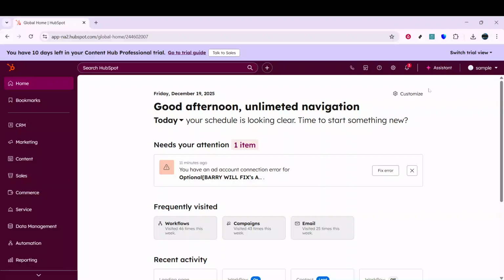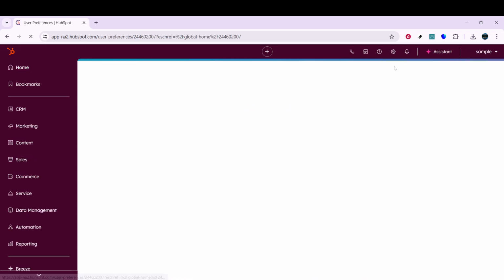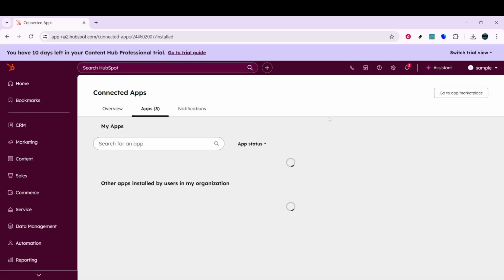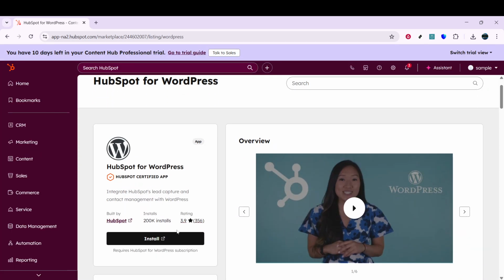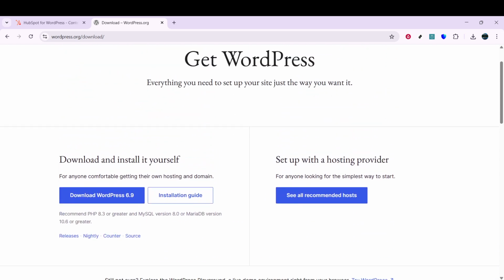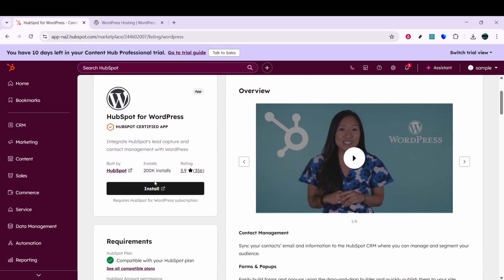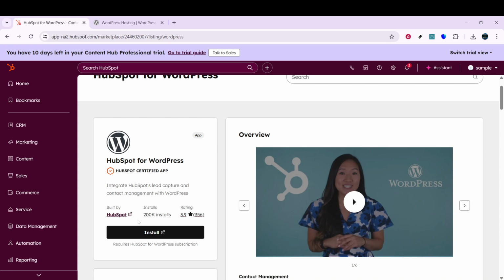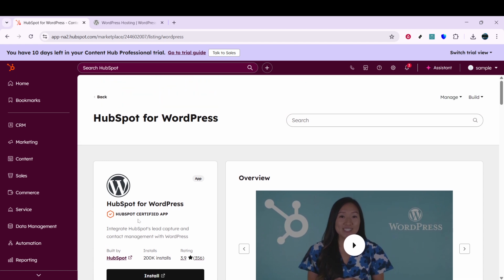How to Connect HubSpot to WordPress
In this video We will show you on How to Connect HubSpot to WordPress